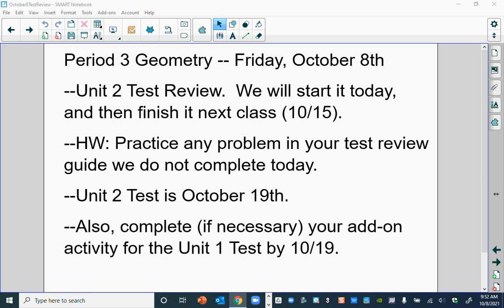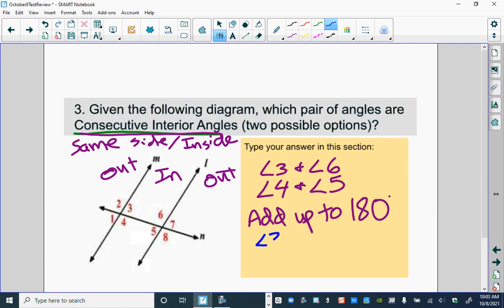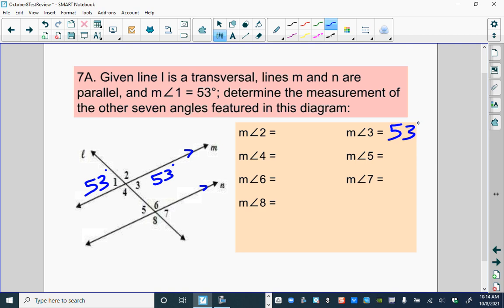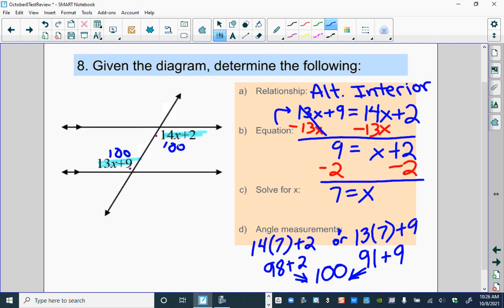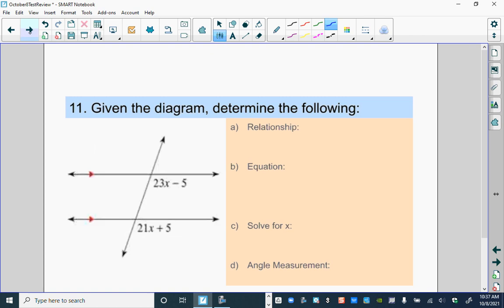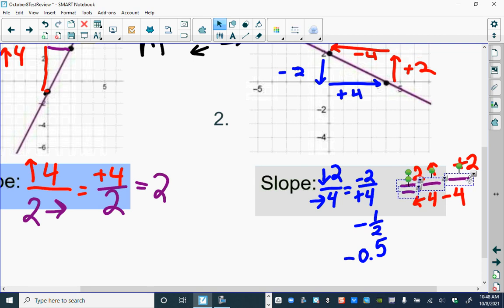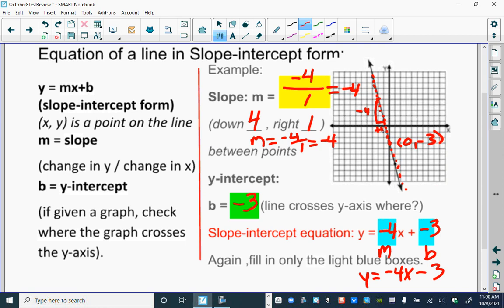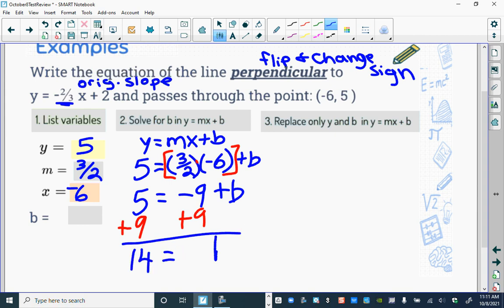Part 1 Unit 2 Test Review 8 October 2021 (Period 3)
Students receive the first of two parts of a test review for Geometry class.